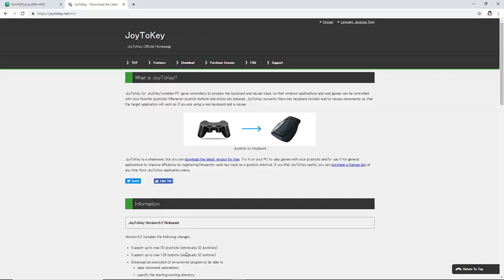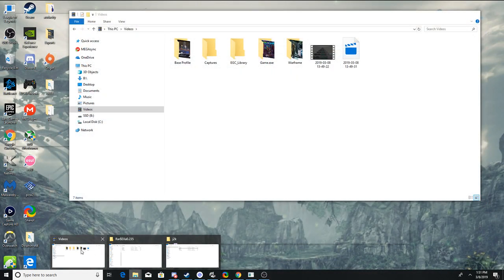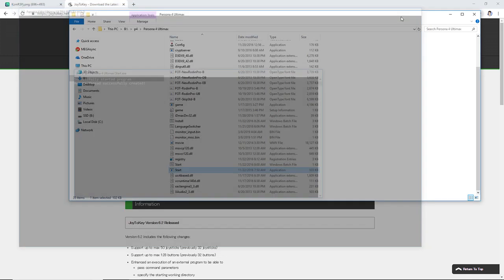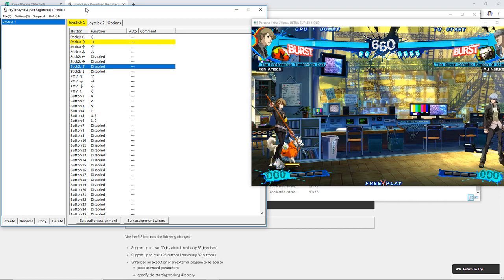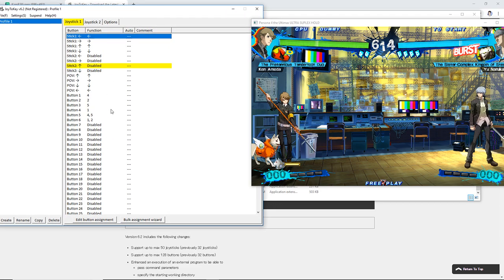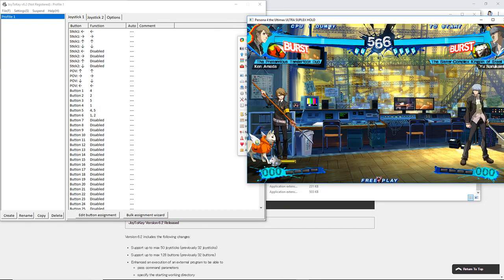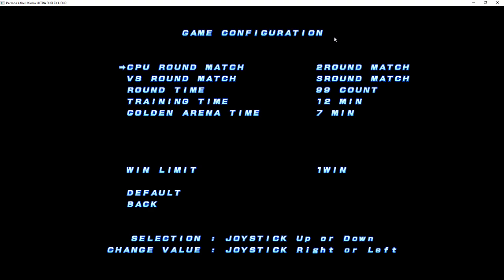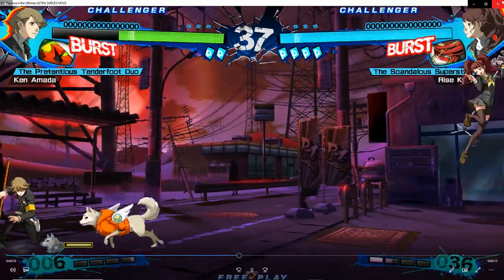How to play P4AU2.0 on PC w/Friends and Gamepads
Quick, rough tutorial. Feel free to tell my if I'm wrong about anything that could make this setup faster/smoother.

Note: In the game's TEST MODE, change the game to FREE PLAY in order to remove the need for the COIN and SERVICE functions in the Config application within the game's files. This will give you 2 free keys to work with.

Host can press ENTER for both Player 1 and 2.